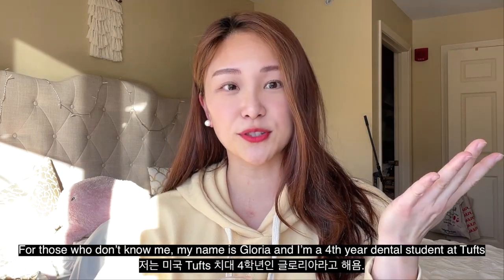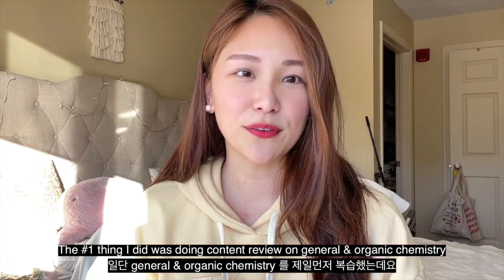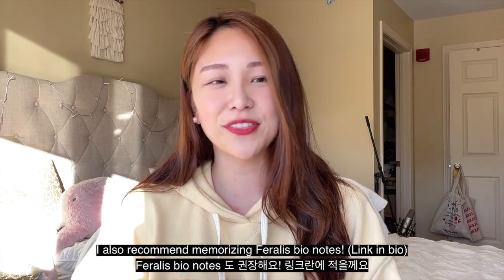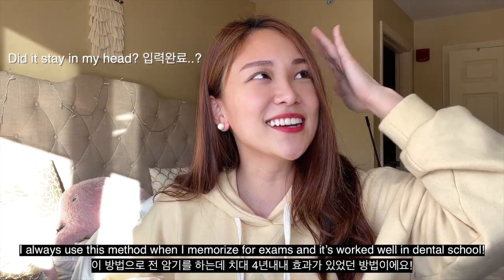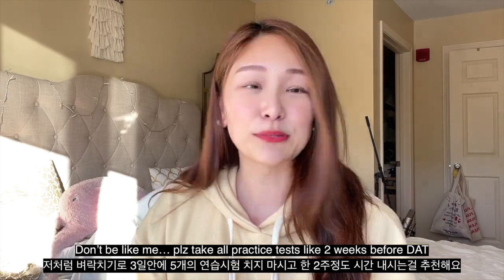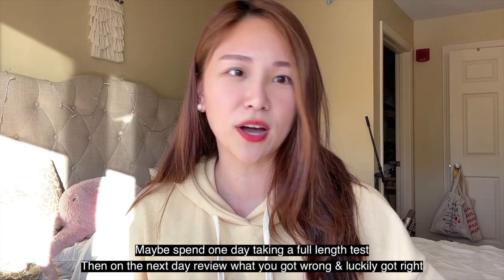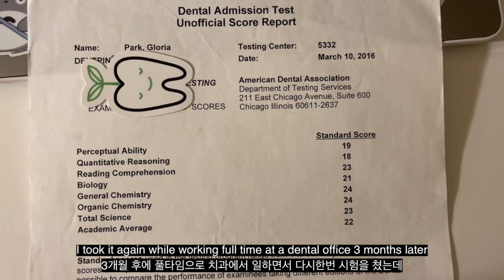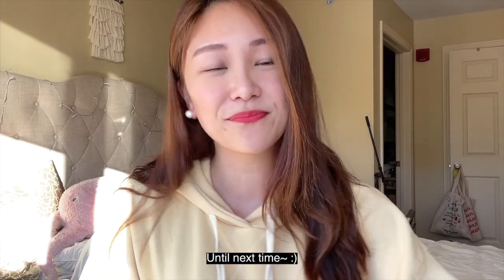HOW TO STUDY FOR THE DAT // 22 AA 23 TS in 7 weeks with LINKS TO RESOURCES I USED | 미국 치대 입시시험 준비 팁!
Today I am sharing how to study for the DAT (Dental Admission Test) and score above 20! My DAT score was: Academic Average 22, Total Science 23, and PAT score of 19, which puts the score to be around 98th percentile.  To ace the DAT, I highly recommend that you use the resources I used as everyone who followed my method has scored above 20 on the DAT and gotten into dental schools :) Also FYI the average score of those who get accepted into dental schools is 19-20, although I believe the average is going up nationally every year.

Resources :

1. Chad's videos on Course Saver: watched general chemistry and organic chemistry videos. $50 for 3 month subscription, I wrote down every quiz question I got wrong and memorized them.

2. Cliffnotes AP Bio 3rd edition (free pdf available on Google) - it has to be the 3rd edition and everyone who does well on DAT memorized the whole book.

3. Feralis Bio Notes (I didn't use this, but said to be very helpful by many students on Student Doctor Network, I think the guy who wrote the notes got 28 AA on DAT)

4. DAT Destroyer:  this is ‘optional’ but this is the reason I got 24 on both ochem and gen chem on my DAT, made flashcards of all the reactions I didn’t learn from Chad’s videos.

5. DAT Bootcamp (this is a MUST) - realistic practice exams, PAT & math are also really great. PAT is enough with this website.

안녕하세요! 미국 치대 입시시험은 DAT (Dental Admission Test) 라고 하는데, 제가 어떻게 공부했는지 이번에 제 팁을 공유해요! 미국 치대에 붙는 학생들은 평균 19-20점을 받는데, 전 전체점수 (Academic Average) 는 22점, 전체 과확점수 (Total Science) 는 23점을 받았습니다. 저보다 더~ 높은 점수를 받은 친구들도 많지만, 일단 22점 이상받으면 낮은 학점을 보안할 수 있는 점수라고 생각해요. 위에 있는 링크들은 제 영상에 나온 제가 사용한 Resources 들이에요. 제 현 치대친구들도 비슷한 방법으로 높은 점수를 받고 치대에 붙었고, 제 방법으로 시험 공부한 친구들 다 20점 이상을 받았고 치대에 합격도 했기에 다른 분들도 응원겸 다시 어눌한 자막과 함께 영상을 올려요!

Although I probably will respond faster to youtube comments...

치대에 관한 개인적인 질문이 있는 분들은 제 이메일로 보내주세요! 몰론 익명이시면 영상 댓글이 답변속도가 더 빠를 것 같긴 해요 ^^;